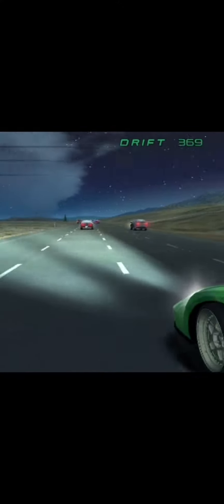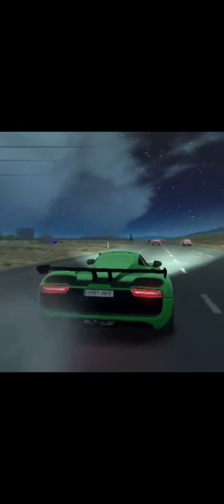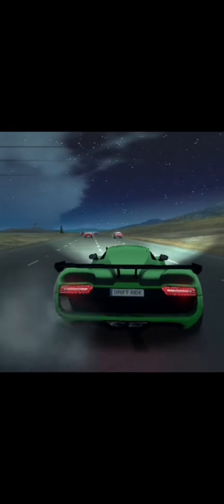Hi... How's your day?!